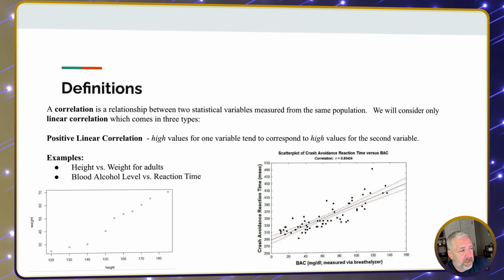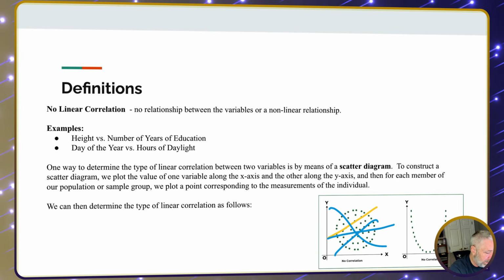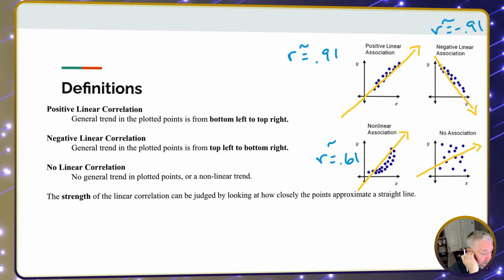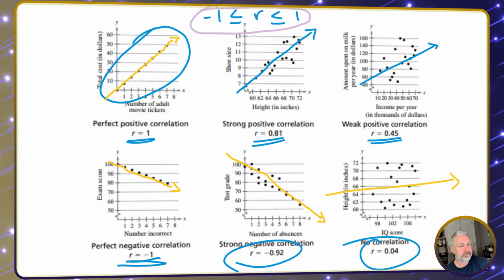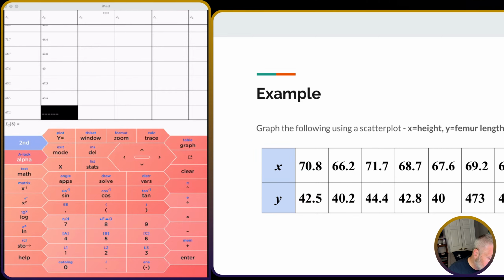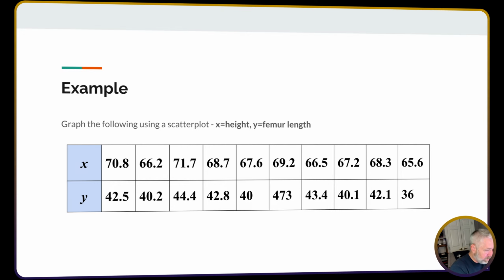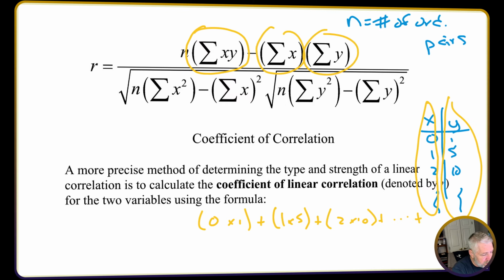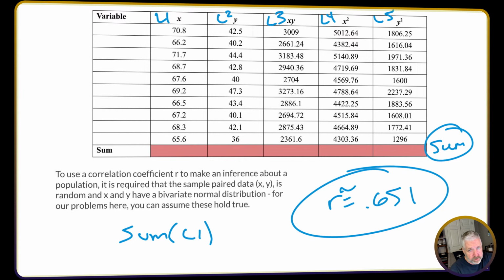Correlation & Regression Quick D & D